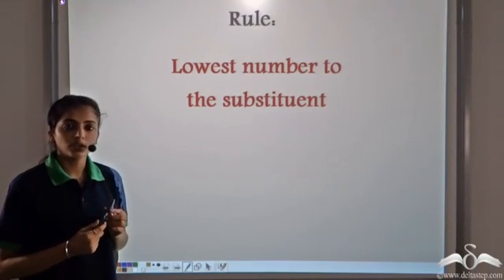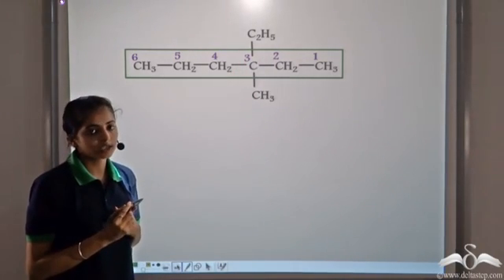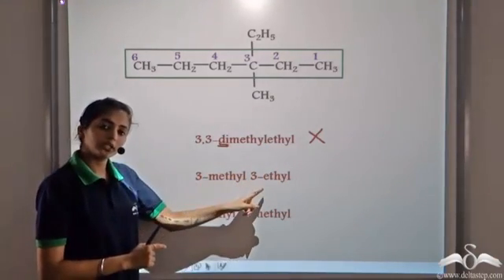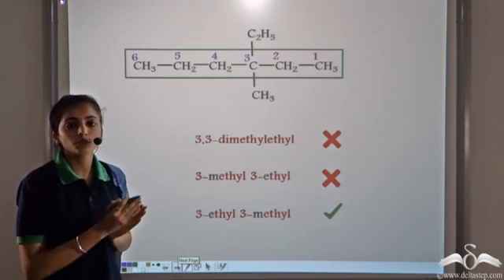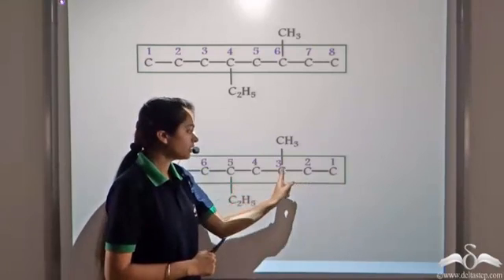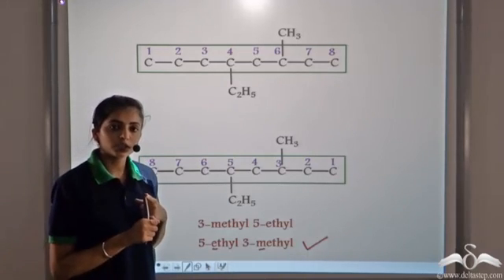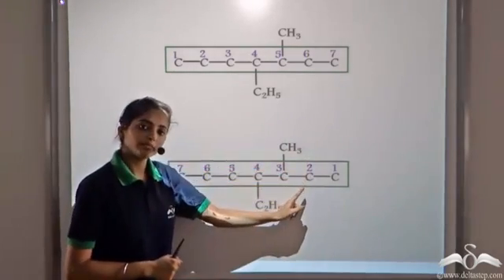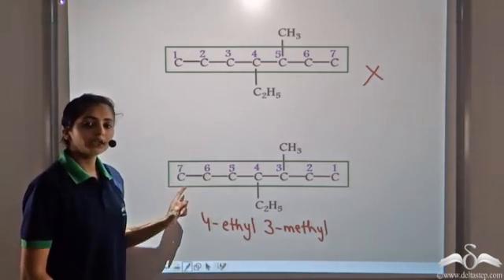Alphabetical order in substituent | Organic Chemistry |CBSE and NCERT Class 7 and 8 |ICSE Class 5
Learn about alphabetical order rule in substituents of organic compounds .

Salient features of the app:
• 5000 amazing lectures across English, Maths, Science and Social Science.

Timestamps:
0:00 Concept and Examples of alphabetical order rule
3:55 Practice questions